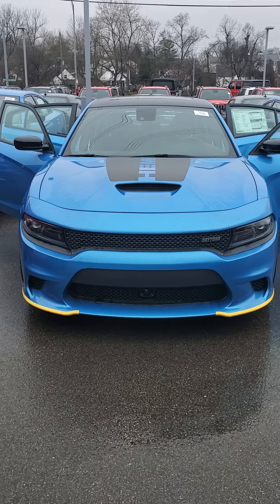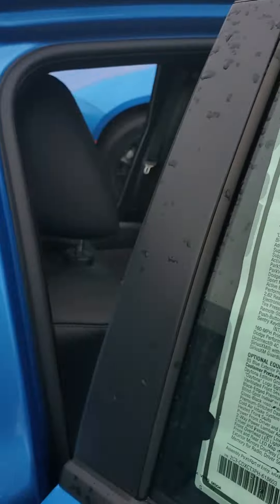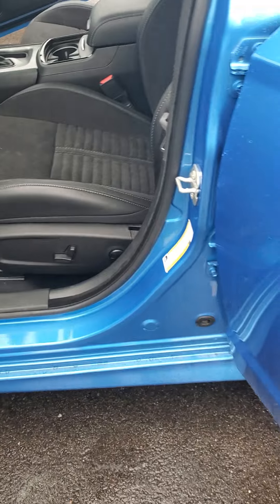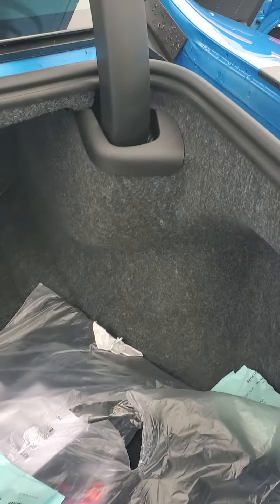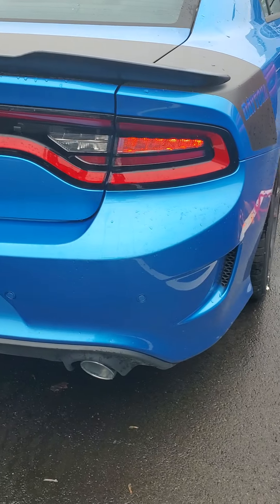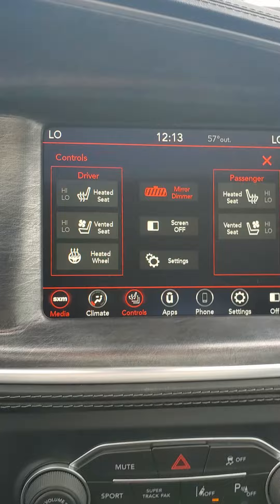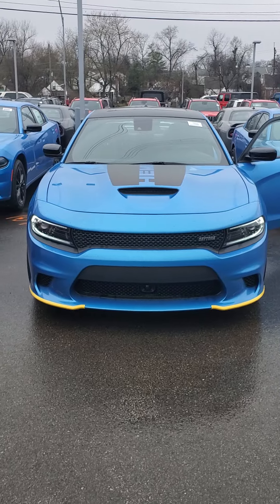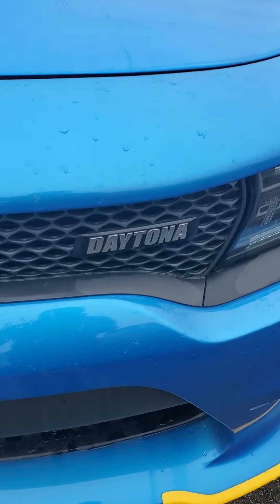2023 Dodge Charger R/T Daytona. New. PRICED BELOW MSRP.